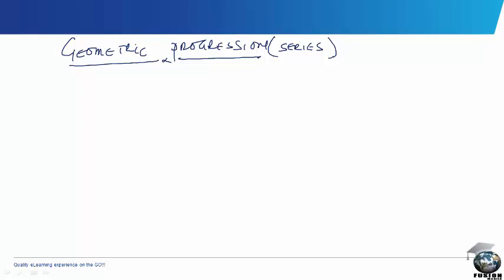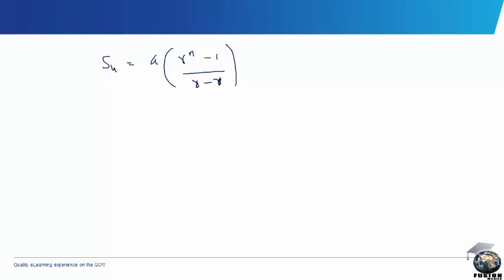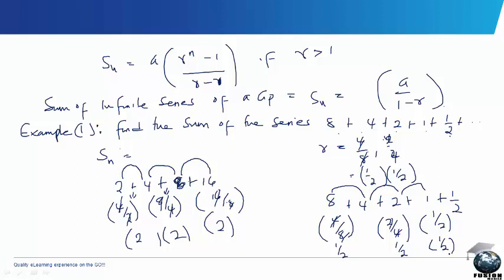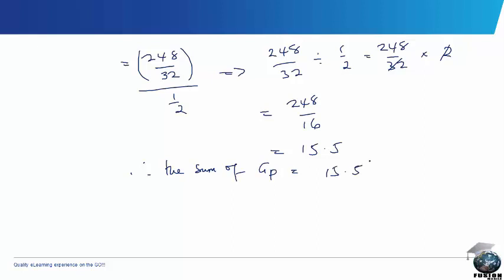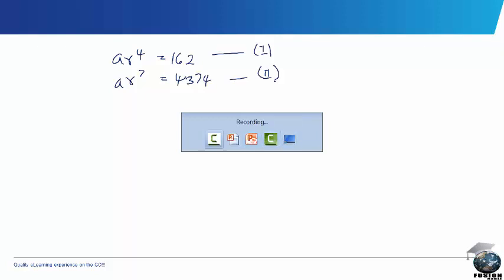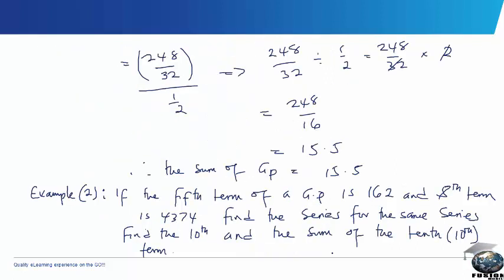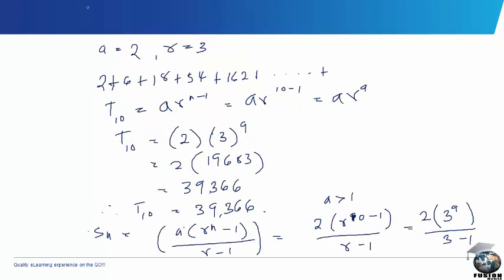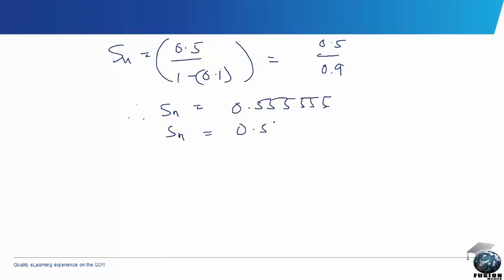Geometric Progression [SS 2, JAMB Tutorial, WAEC, NECO, Post-UTME, NABTEB]